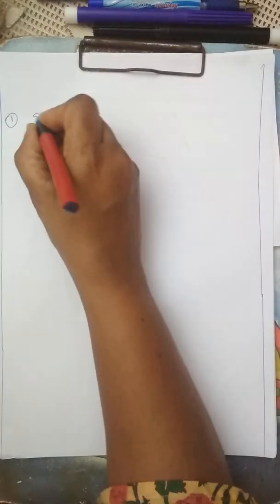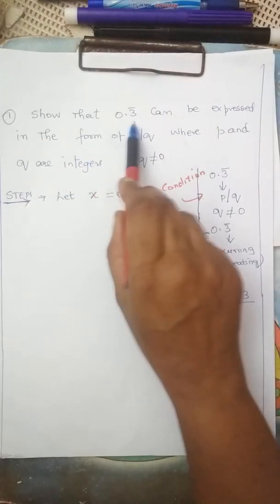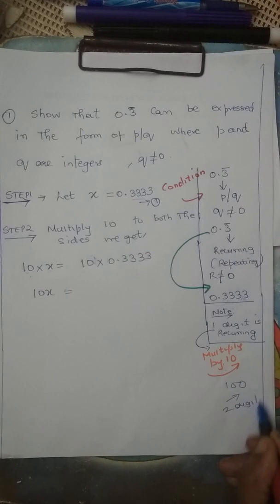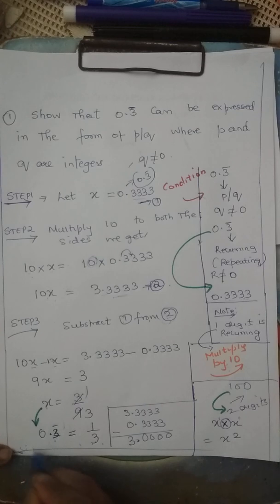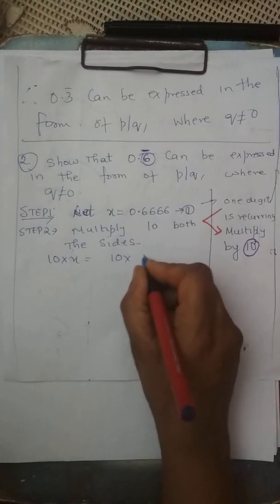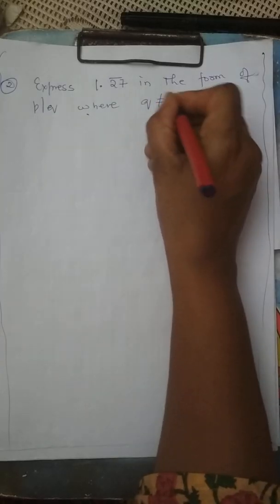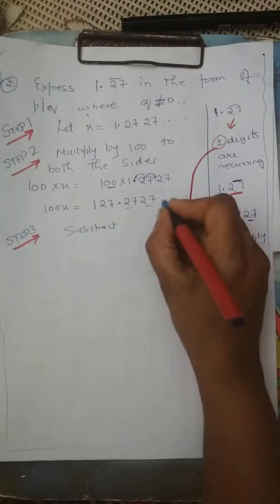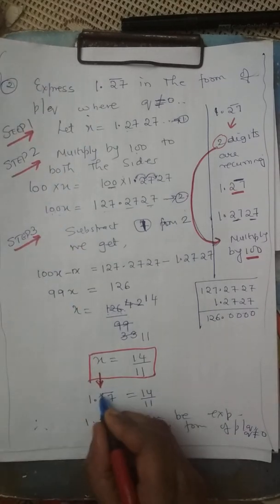Number systems( part 10)